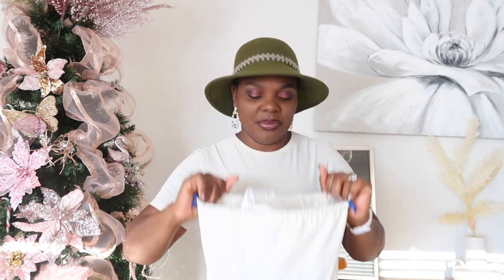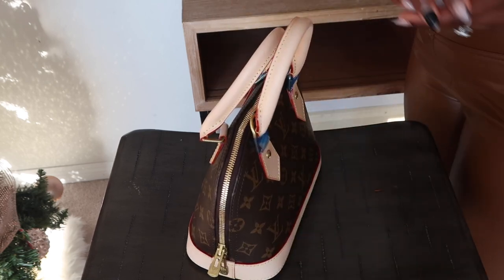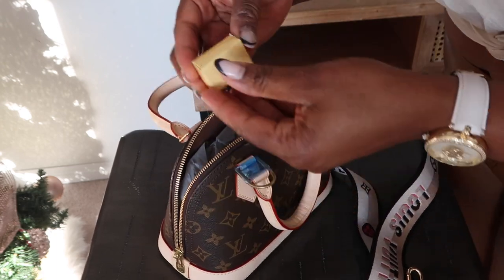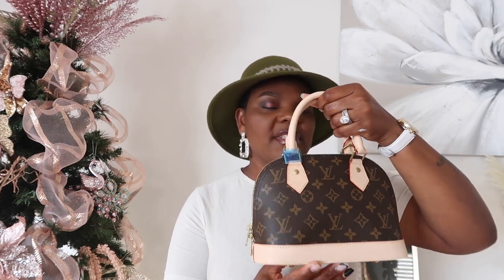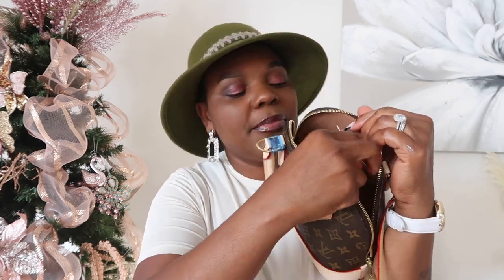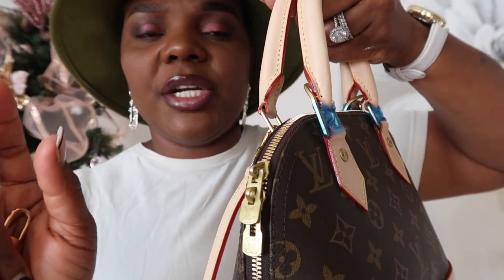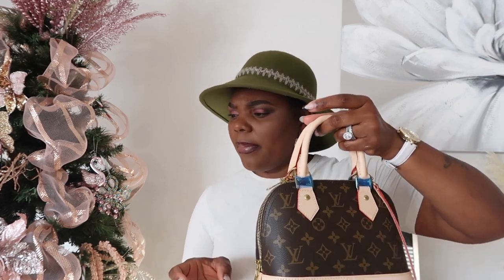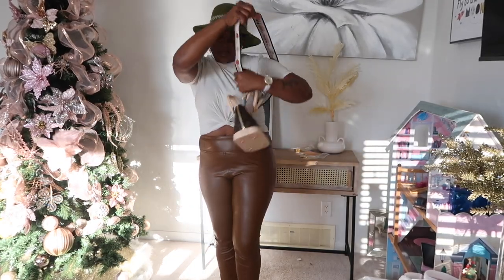ALMA BB LOUIS VUITTON BAG REVIEW//Blessings' Lifestyle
Bags/Shoes/Clothes/Jewelry/Watches
FOR ORDER MORE THAN 200USD